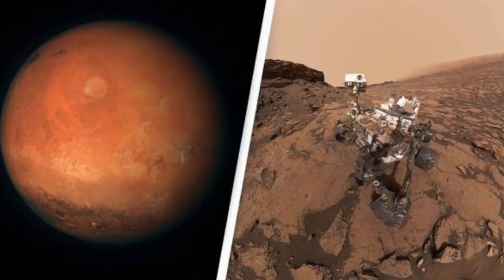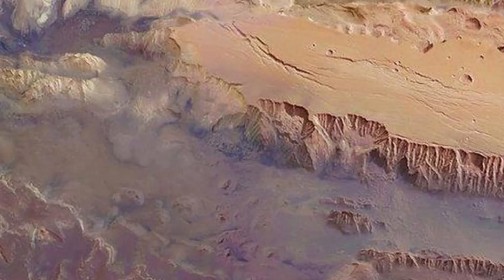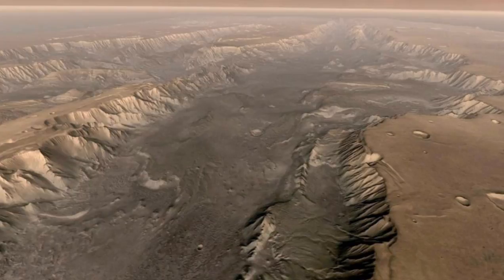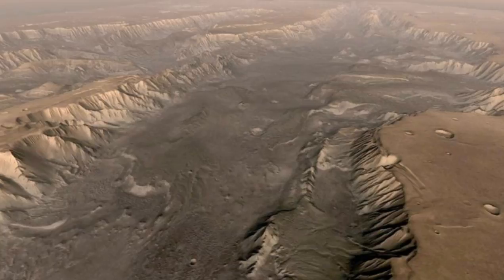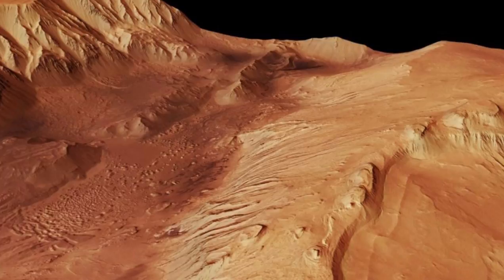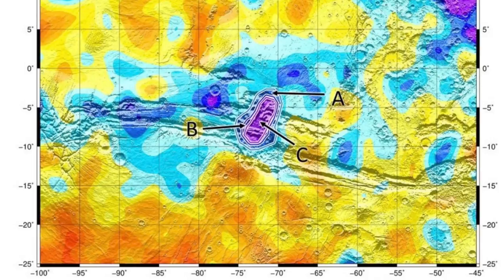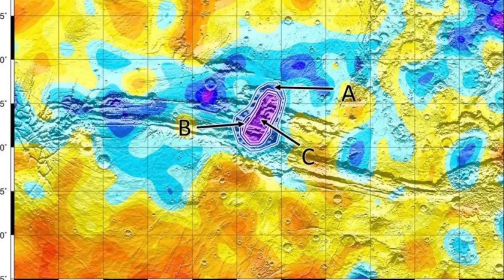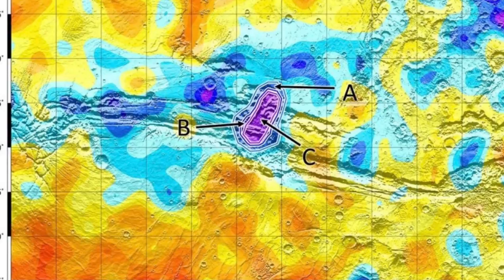'Significant amounts of water' found in Mars' massive version of the Grand Canyon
Mars has its own version of the Grand Canyon,  and scientists have learned this dramatic feature is home to "significant amounts of water" after a discovery made by an orbiter circling the red planet,  according to the European Space Agency.

The ExoMars Trace Gas Orbiter,  launched in 2016 as a joint mission between the European Space Agency and Roscosmos,  detected the water in Valles Marineris on Mars.  This canyon system is 10 times longer,  five times deeper and 20 times wider than the Grand Canyon.
The water is located beneath the surface of the canyon system and was detected by the orbiter's FREND instrument,  or Fine Resolution Epithermal Neutron Detector.  This instrument is able to map hydrogen in the top meter (3.28 feet) of Martian soil.
Most water on Mars is located in the planet's polar regions and remains frozen as water ice.  Valles Marineris is just south of the planet's equator,  where temperatures typically aren't cold enough for water ice to remain.
The observations were collected by the orbiter between May 2018 to February 2021. Previously,  other orbiters have searched for water just beneath the Martian surface and detected small amounts under Martian dust.  A study detailing the findings published Wednesday in the journal Icarus.
"With (the Trace Gas Orbiter) we can look down to one metre below this dusty layer and see what's really going on below Mars' surface -- and,  crucially,  locate water-rich 'oases' that couldn't be detected with previous instruments, " said study author Igor Mitrofanov,  principal investigator of the FREND neutron telescope,  in a statement.
"FREND revealed an area with an unusually large amount of hydrogen in the colossal Valles Marineris canyon system: assuming the hydrogen we see is bound into water molecules,  as much as 40% of the near-surface material in this region appears to be water. "
The Mars Express orbiter took this photo of Candor Chasma,  one of the largest canyons in the northern part of Valles Marineris,  in July 2006.
To put that into perspective,  this area is about the size of the Netherlands.  It overlaps with Candor Chaos,  a network of valleys within the canyon system.
The FREND instrument searches for neutrons to map hydrogen content in the Martian soil.
"We can deduce how much water is in a soil by looking at the neutrons it emits, " said study coauthor Alexey Malakhov,  a senior scientist the Space Research Institute of the Russian Academy of Sciences,  in a statement.
That's because "neutrons are produced when highly energetic particles known as 'galactic cosmic rays' strike Mars; drier soils emit more neutrons than wetter ones, " he said in the same statement.
This map shows the highest concentrations of water in blue and purple,  as detected by the orbiter.
"We found a central part of Valles Marineris to be packed full of water -- far more water than we expected.  This is very much like Earth's permafrost regions,  where water ice permanently persists under dry soil because of the constant low temperatures. "
The instrument's unique observational capabilities allowed the team to detect water that remained hidden before,  Malakhov said.  This could be water ice or water that is attached to minerals within the soil.  But the scientists believe the presence of ice is more likely because the minerals at this location contain little water.
There are higher temperatures near the equator on Mars,  so the researchers believe there must be some special blend of conditions that allow the water to remain and be replenished.
"This finding is an amazing first step,  but we need more observations to know for sure what form of water we're dealing with, " said study coauthor Håkan Svedhem,  a former project scientist for the orbiter,  in a statement.
"The finding demonstrates the unrivalled abilities of TGO's instruments in enabling us to 'see' below Mars' surface -- and reveals a large,  not-too-deep,  easily exploitable reservoir of water in this region of Mars. "
Future missions to Mars will land at lower latitudes.  This discovery in Valles Marineris highlights the feature as an intriguing place for potential human exploration in the years ahead,  especially because this water would be much more accessible than other previously discovered subsurface water sources.
The Trace Gas Orbiter launched to circle around Mars in 2016.
"Knowing more about how and where water exists on present-day Mars is essential to understand what happened to Mars' once-abundant water,  and helps our search for habitable environments,  possible signs of past life,  and organic materials from Mars' earliest days, " said Colin Wilson,  ESA's ExoMars Trace Gas Orbiter project scientist,  in a statement.
In 2022, the European Rosalind Franklin rover and Russian surface platform Kazachok will launch and is expected to land on Mars in 2023.